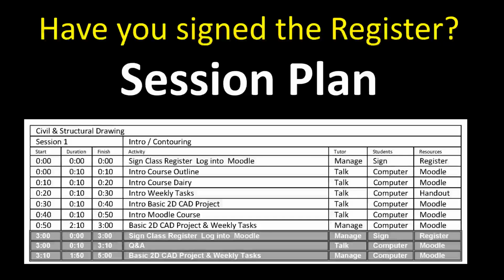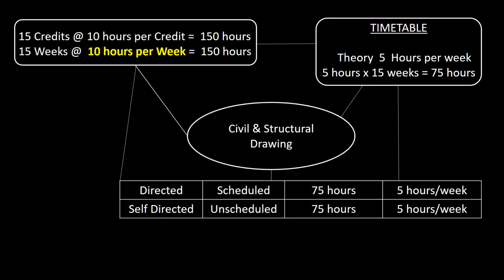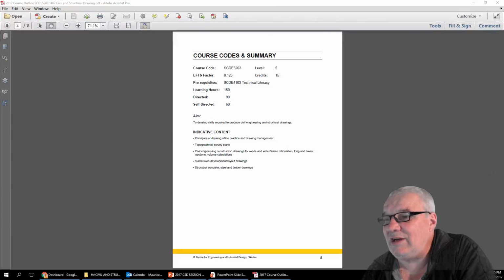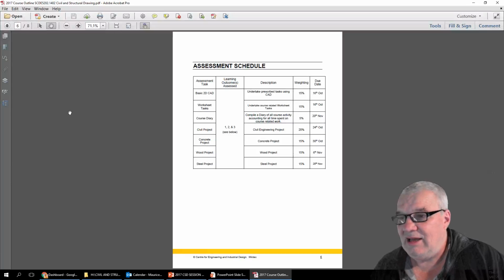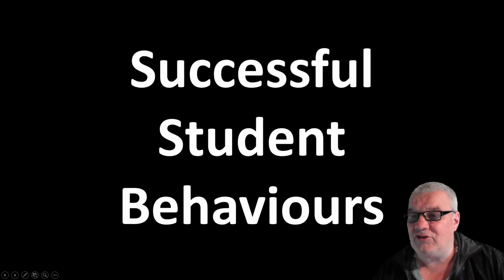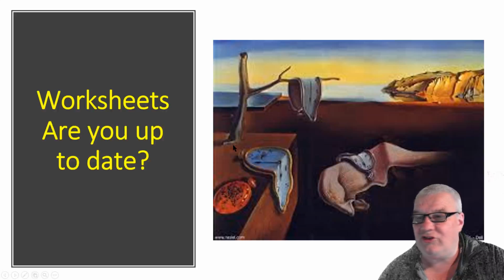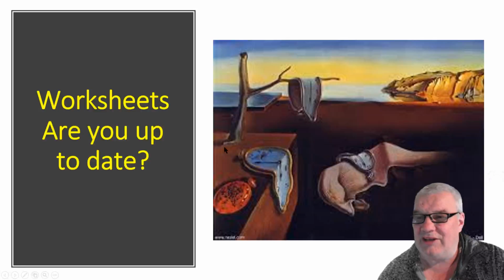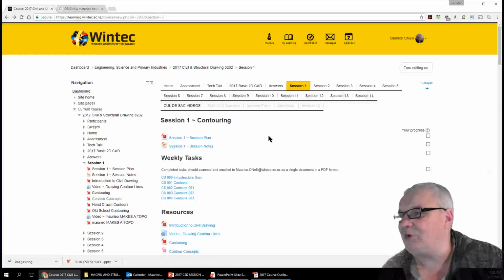CIVIL AND STRUCTURAL DRAWING Session 1 Introduction/Contouring